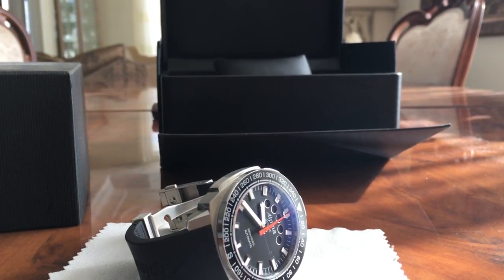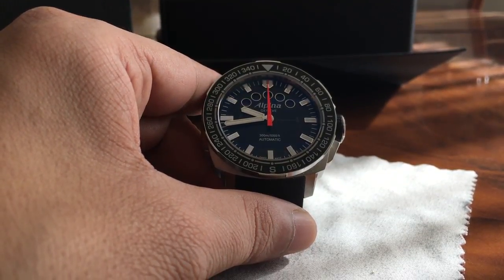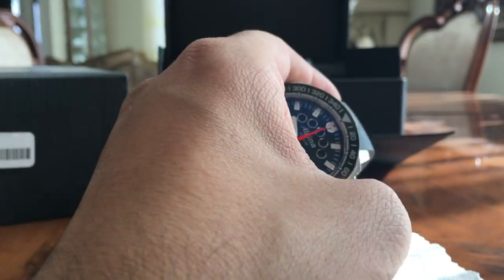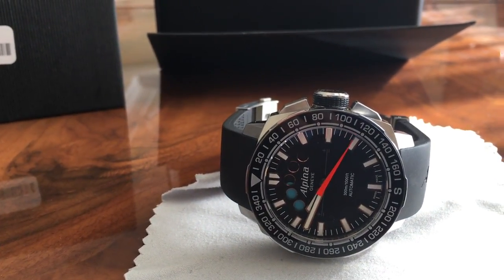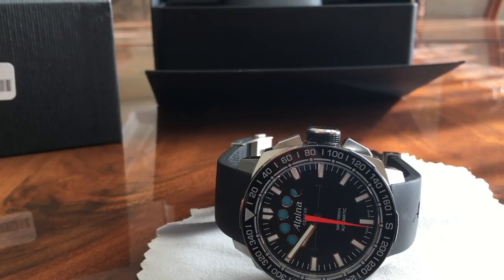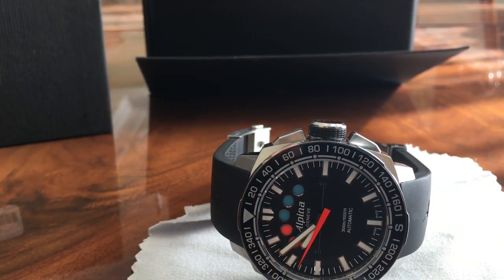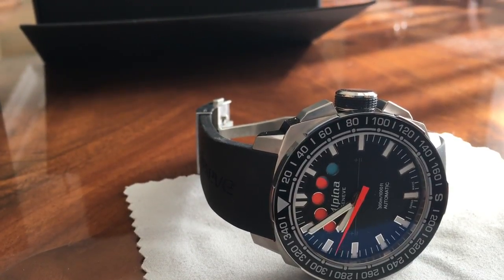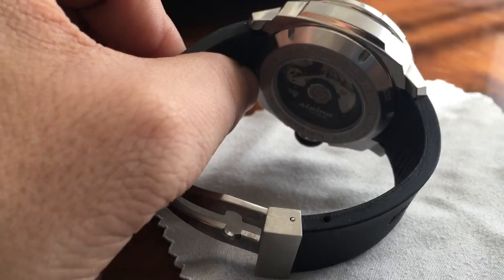Alpina extreme sailing watch review regatta yatch timer